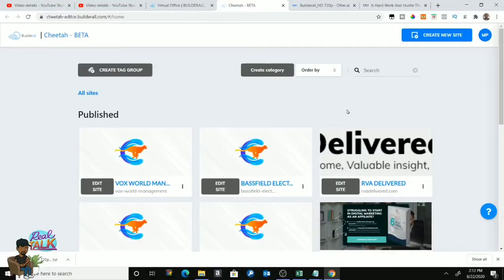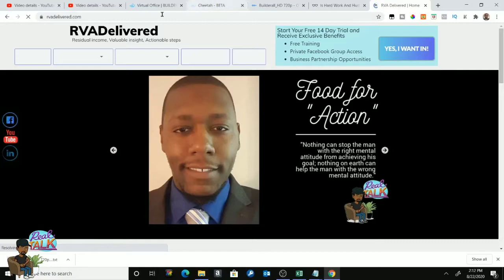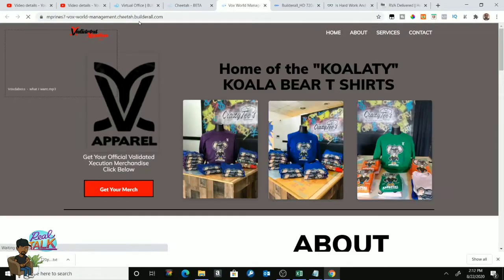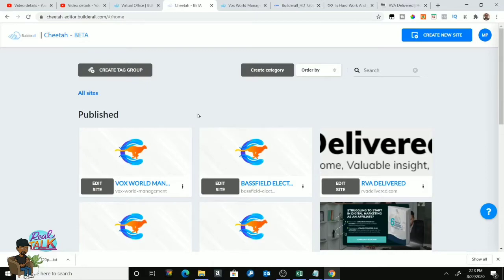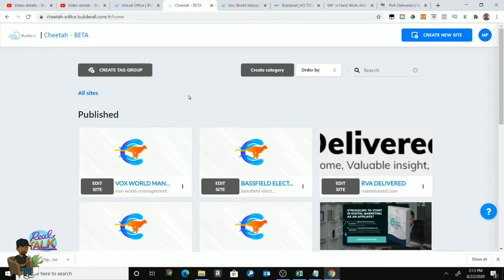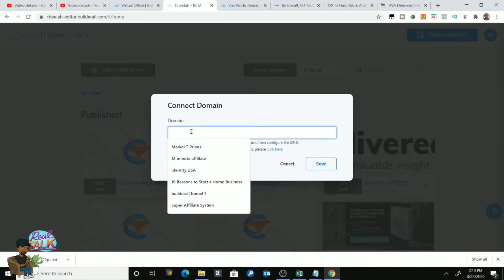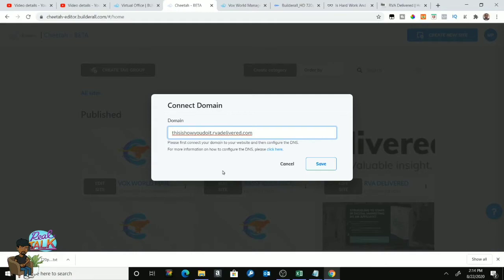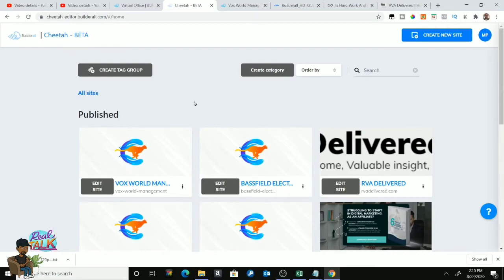How To Add A Subdomain in Builderall's Cheetah Builder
Builderall is a all in one marketing solution platform for your current business or if you don't have a business builderall can take care of that also with its lucrative affiliate program

👉START USING THE #1 ALL IN ONE MARKETING SYSTEM TODAY

👉LEARN HOW I CREATED A 6 FIGURE INCOME FROM HOME BY SIMPLY CHANGING BRANDS!

TOOLS

Cheetah Website Builder
Build beautiful and insanely fast websites and pages with the fastest and most advanced  website builder on the market

Mobile Perfection
90% of your traffic comes from mobile devices, and Builderall gives you fast and beautiful mobile versions of your websites

Super Checkout
Sell your products and courses online with one-time or recurring payments

Unlimited Membership Areas
Share your knowledge with your audience and start a profitable online business with unlimted Membership areas

Eliminate the guesswork and get confident to scale your campaigns with the A/B Split test

Super Checkout for Affiliates
Leverage your sales with your own affiliate system. Only with Builderall can you build a multi-tiered affiliate system

Bump Sells, Upsales and Downsales
Get the most from each customer by easily configuring and offering upsells, downsells and bump-sells on your offers

Email Marketing
Still the most trusted way to connect with your leads, and Builderall has one of the best email marketing plaftorms built in

Drag N Drop Email Marketing Automation
Build amazing and unlimited email marketing automations with our Drag and Drop Email Workflow

SMS Messaging
Reach your lead anytime and with 100% open rates using SMS Text messages - Local operators Fees will be applied

Professional Messenger Chatbot
Automate conversations, support, and sales processes with our unlimited Messenger chatbot app

Professional Website Bot
Here you have the control and you create the rules! Automate conversations, support, and sales with a bot on your website

Wordpress 3-Click Integration
To do a Wordpress installation on the server yourself could be a real pain, with Builderall you can make it with only 3 clicks

Builderall Webinar App
Sell high-ticket products and courses with our intuitive and easy to use webinar app

Facebook Live Streaming Tool
Engage with your audience anytime on Facebook. Share screen and bring guests with our Live Webinar feature

Youtube Live Streaming Tool
Go live on Youtube anytime, share screen and bring guests with our Live Webinar Feature

Builderall Directory Builder
Create your own directory business for local businesses or for any niche, with our PWA Technology directory builder

Va Access
Bring help as your business grows. With Builderall you can give your VA access to your account in a matter of seconds.

Builderall Drag N Drop eLearning / Education Platform
Build Professional and mobile friendly courses and trainings with our top-notch eLearning app

Builderall Unlimited Magazine Builder
Discover all the potential of this lead capture machine for any niche and deliver content with the best style

CRM
Follow, tag and automate actions for each step your visitors take in your funnels with our CRM App

Responsive Email Builder

Funnel Sharing

Blogging App
Build your blogs, grow your authority and monetize your audience online.

Video Hosting
Forget about Youtube, Vimeo or Wistia! Host your sales videos and training videos with Builderall

Builderall Booking App